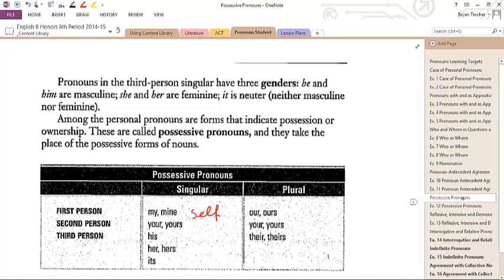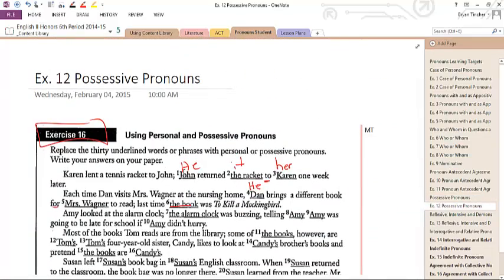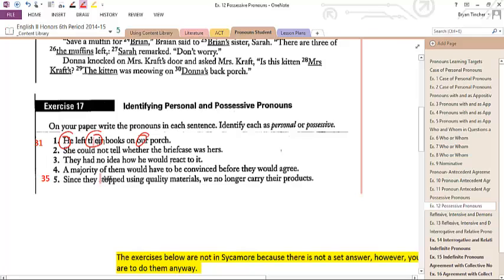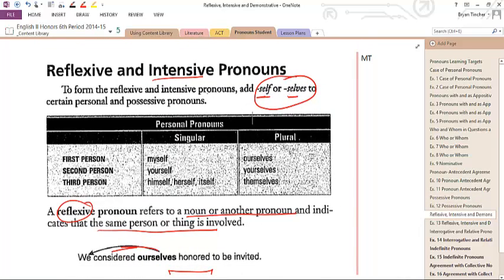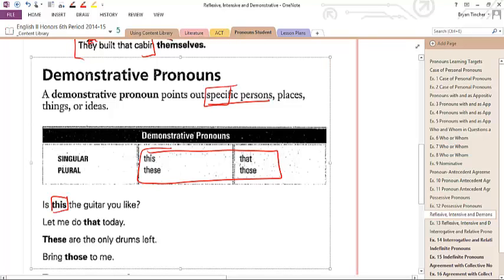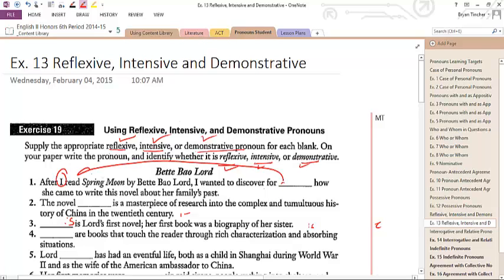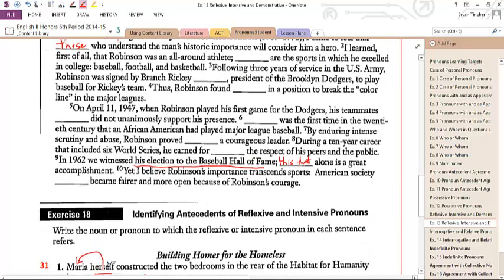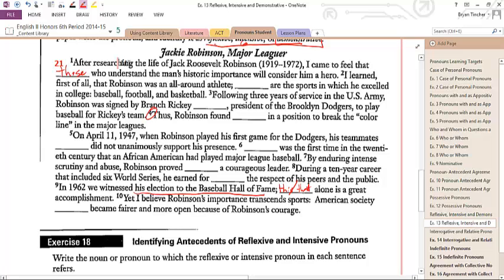Pronouns Possessive Reflexive Intensive and Demonstrative